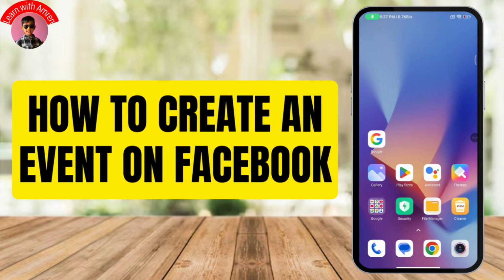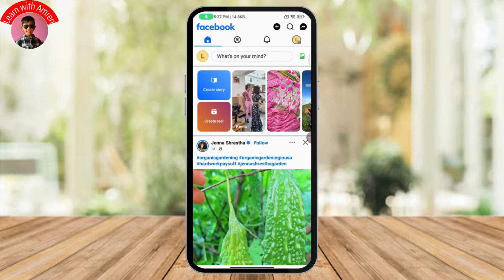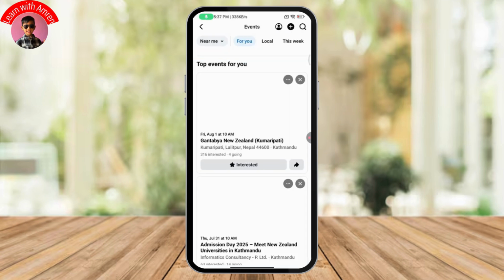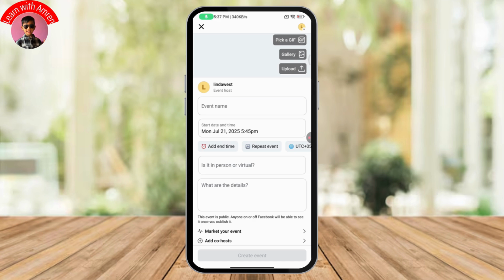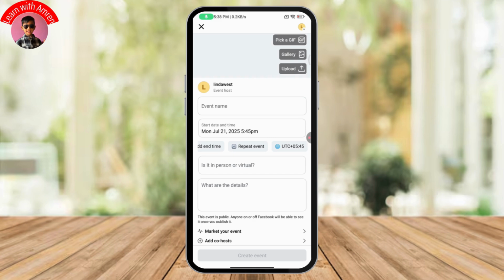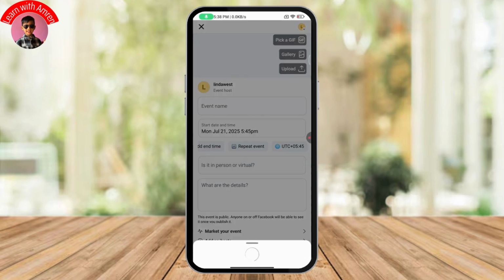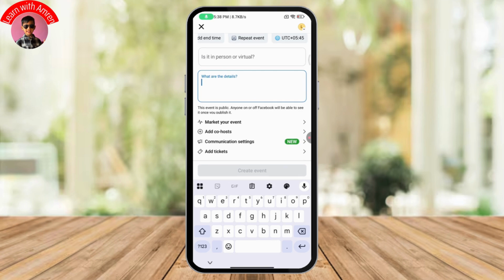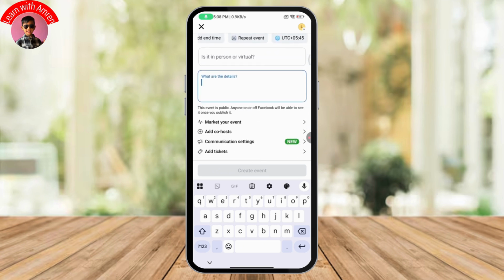How To Create An Event On Facebook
Want to create an event on Facebook? This video shows how to create an event on Facebook using the Facebook app, from opening the menu to tapping the plus button in Events. This is important because creating an event on Facebook helps you organize details in one place, share event information clearly, and manage how people join or view your event. After you create an event on Facebook, you can add an event name, upload an event photo, set the start date and time, choose in-person or virtual, and include meeting details. You can also review options like repeat event, co-host, communication settings, tickets, and event promotion before publishing. Once everything is ready, tapping Create Event will publish your Facebook event so you can start sharing it.

00:00 Introduction
00:10 create an event on facebook

how to create a facebook event, how to create an event on facebook page, create an event on facebook, how to make an event on facebook, create event on facebook